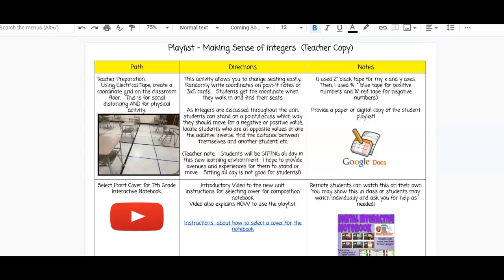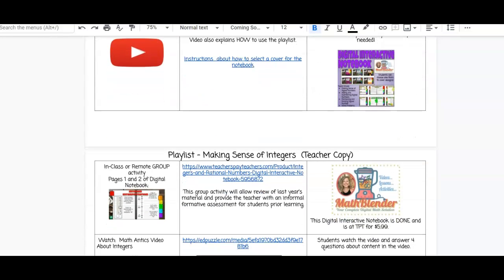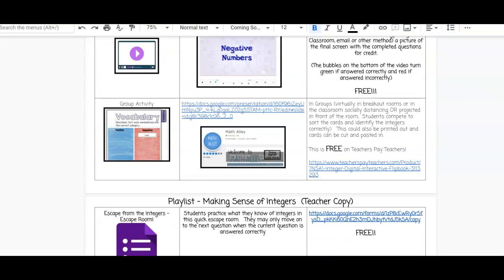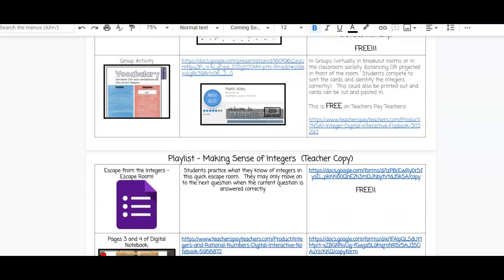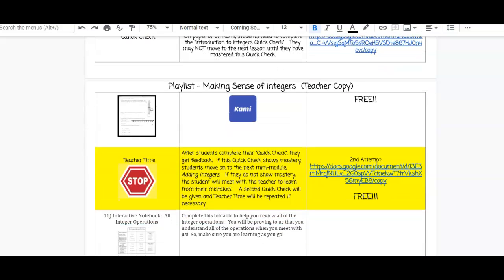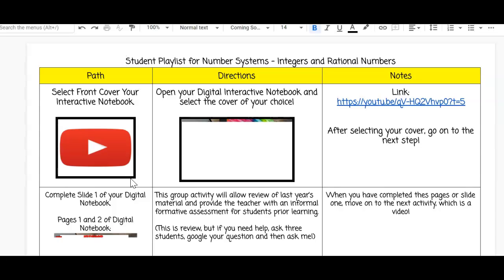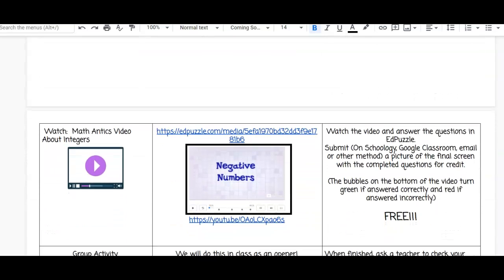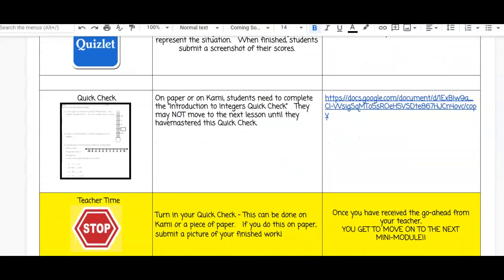Rational Numbers Playlist Mini-Module 1